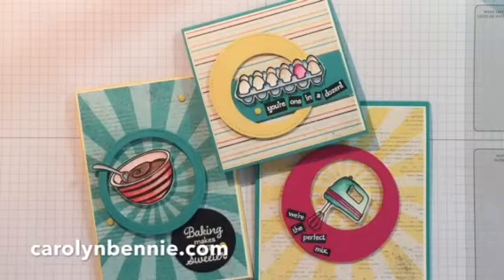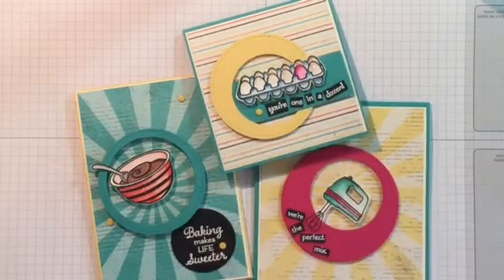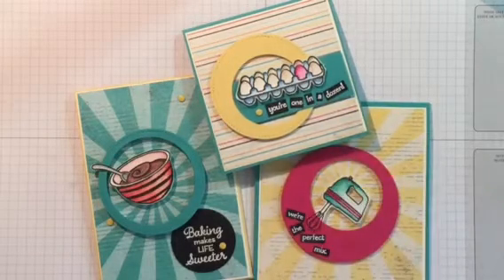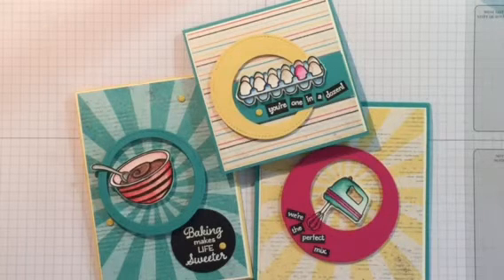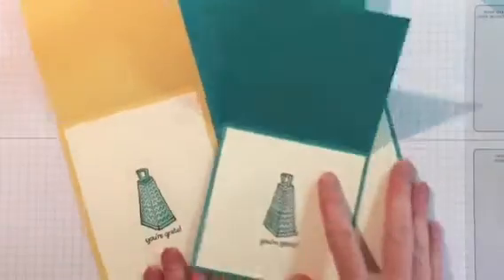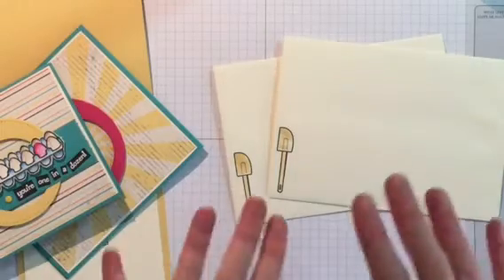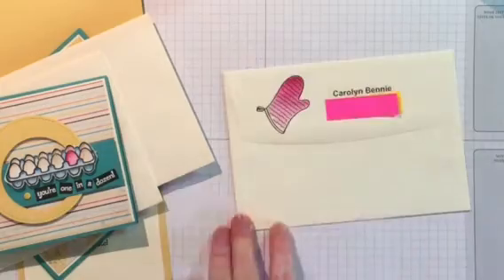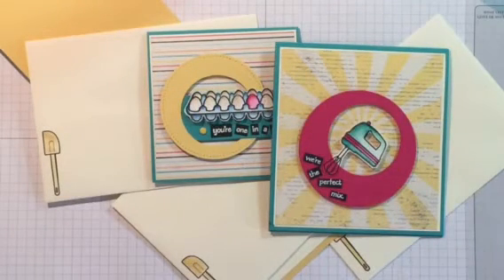Hot tips for the Lazy Stamper - Stamping Envelopes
A fAST video using (Stampin' Up! products and stamps) with a Hot Stamping Tip for the Lazy Stamper. Let's get those envelopes and card inserts stamped and ready to send.